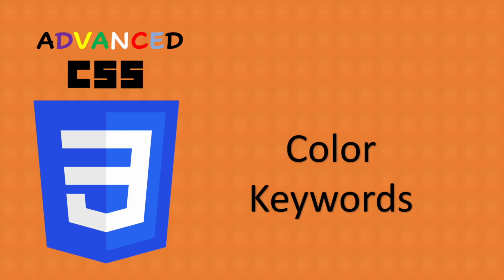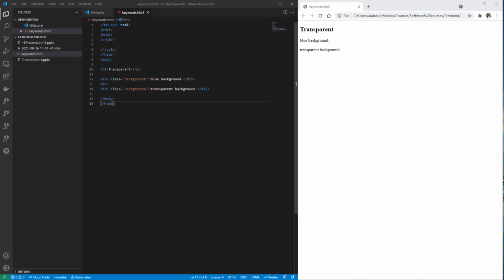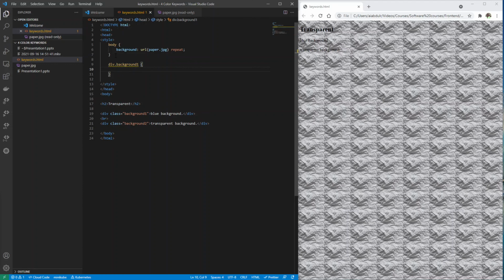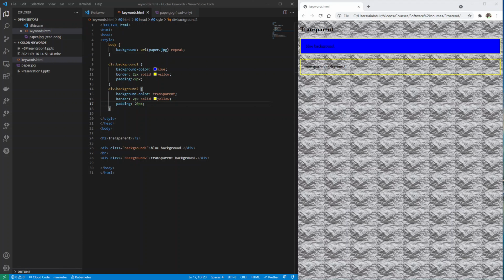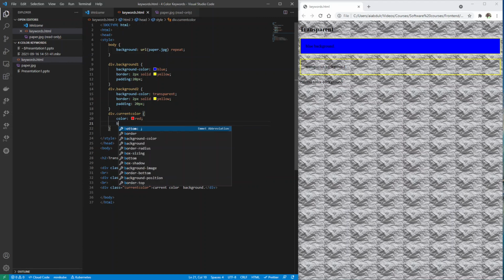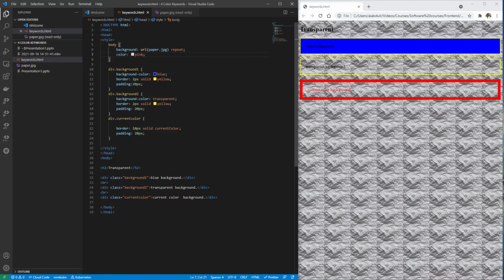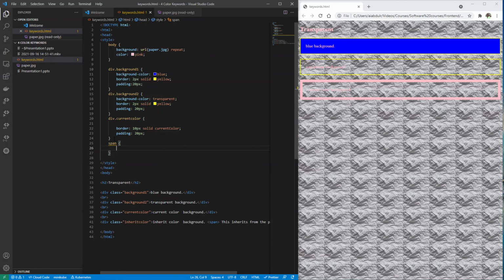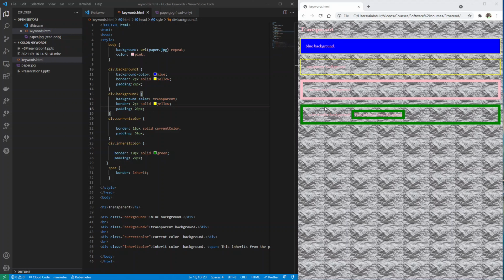4 CSS Color Keywords